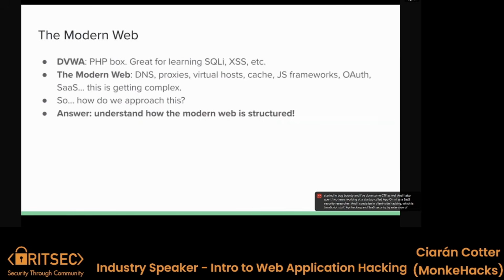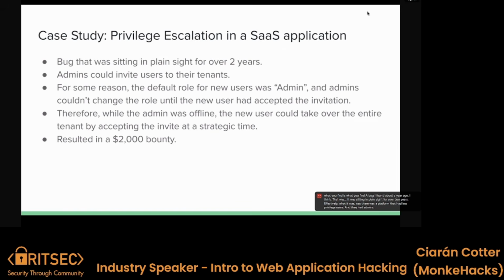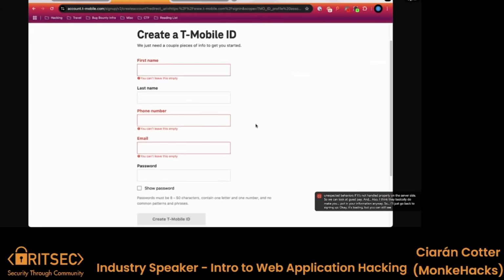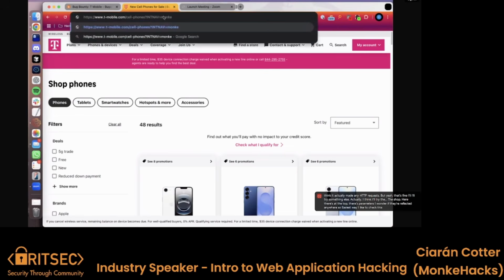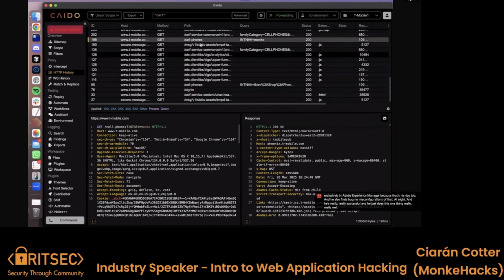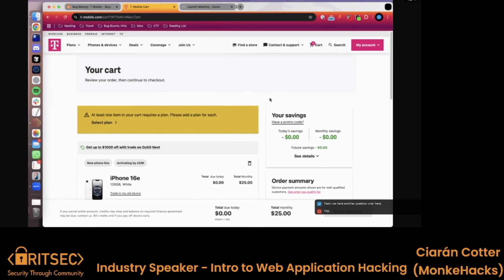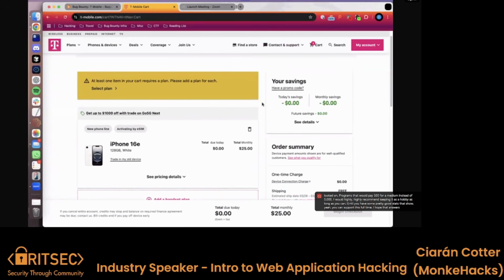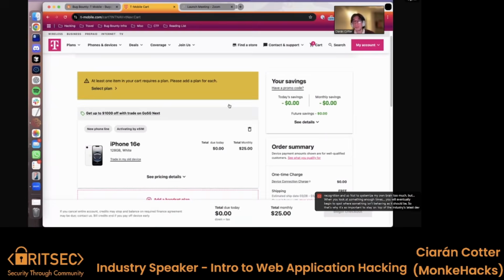Web App Hacking 101 with Ciarán Monke Cotter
In this video, ethical hacker Ciarán Monke Cotter breaks down web application hacking—what it is, how it works, and why it matters in today’s security landscape. Whether you're new to bug bounties or just curious about hacking techniques, this is a great place to start.

💡 Perfect for: Aspiring ethical hackers, bug bounty hunters, and anyone interested in application security.